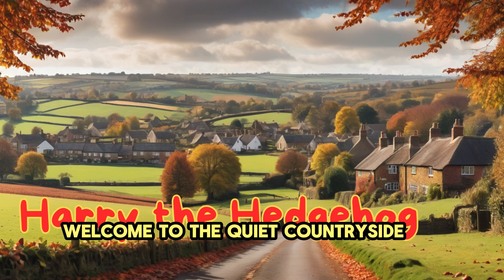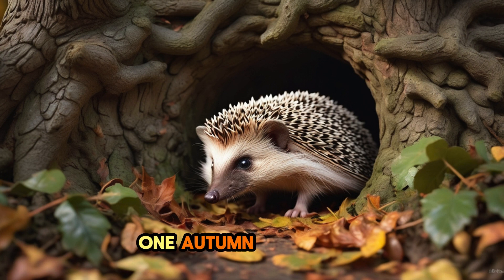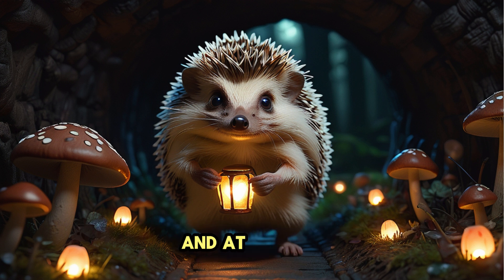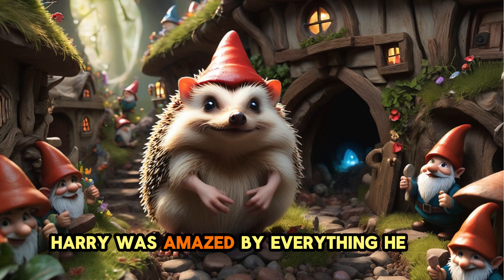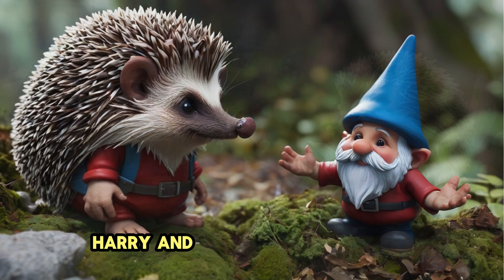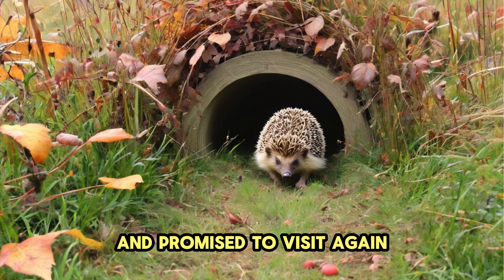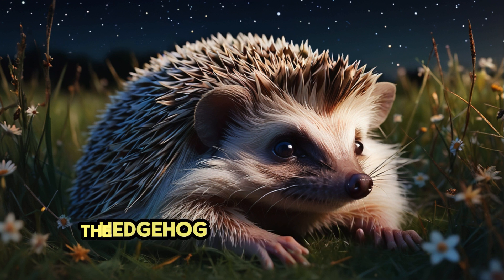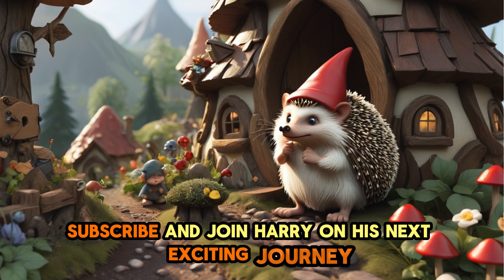What Happened to Harry the Hedgehog?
Join us in this exciting animal adventure as we uncover the mystery of what happened to Harry the Hedgehog. Follow along as we delve into the world of animal rescue and explore the hidden secrets of the hedgehog tunnel. Will we find the answers we seek, or will the gnomes have something to do with Harry's disappearance? Watch now to find out in this captivating tale of intrigue and discovery!
- ANIMAL, ALPHABET ANIMALS
- hedgehog mystery, ANIMAL ADVENTURE, GNOMES, HEDGEHOG TUNNEL